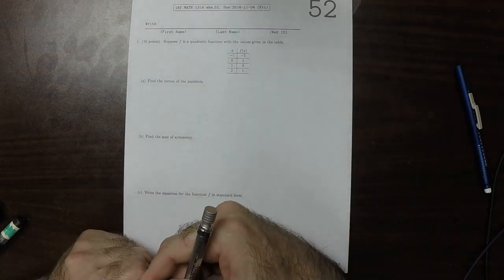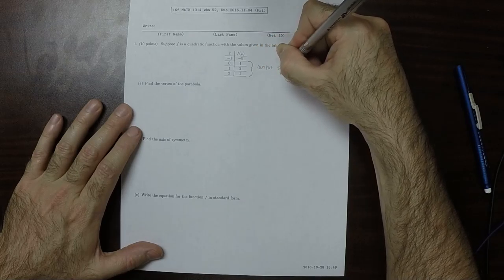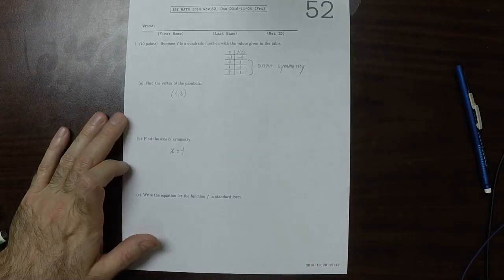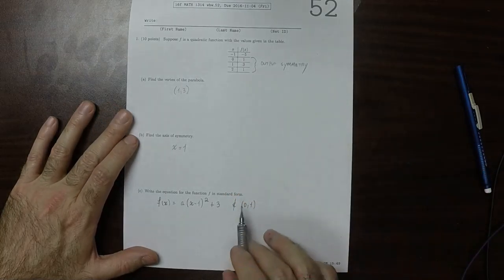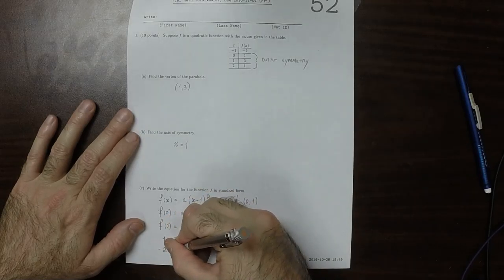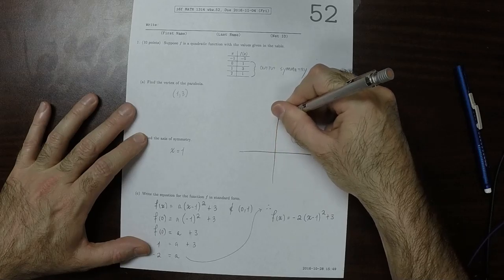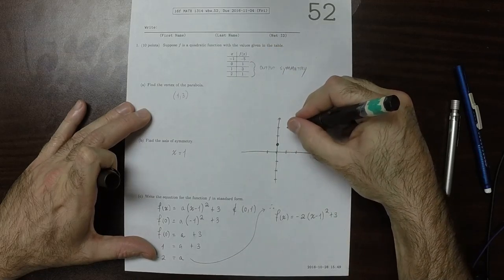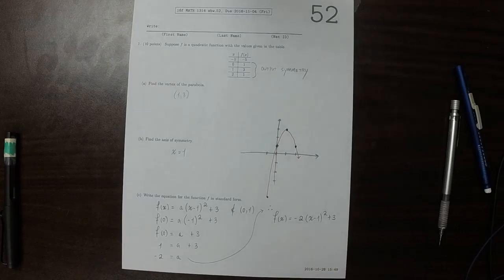16f MATH 1314: whw_52